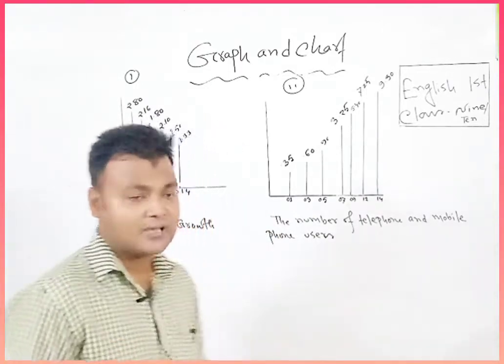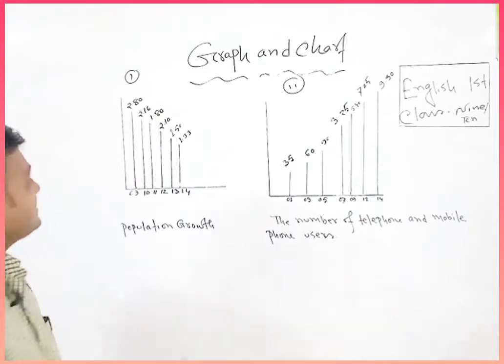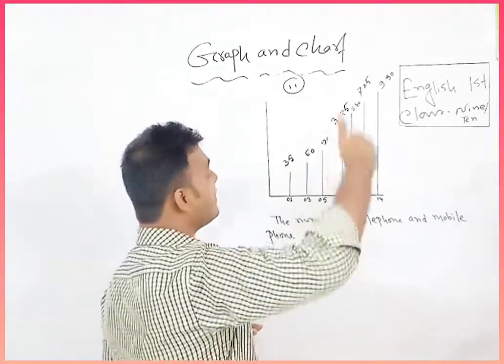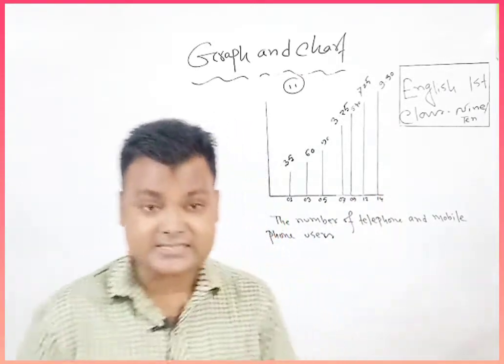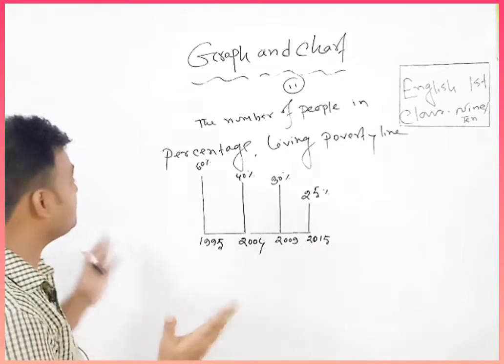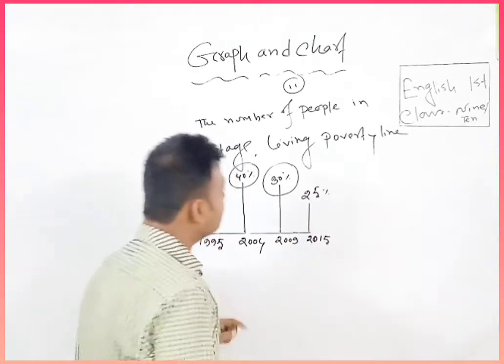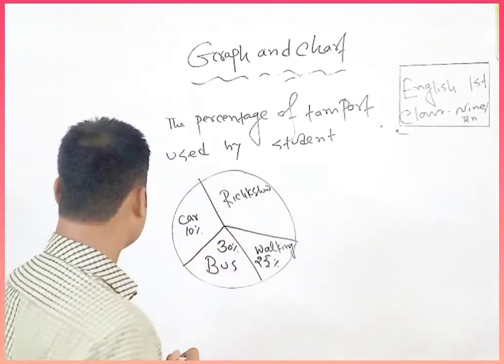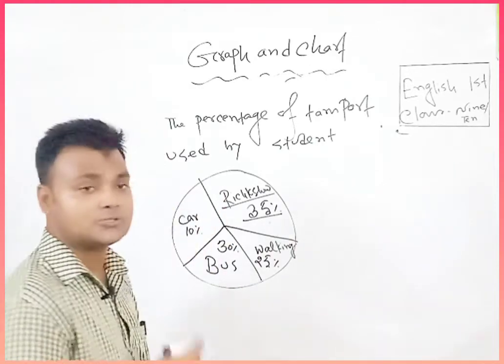Class Nine & Ten | English | Graph & Chart